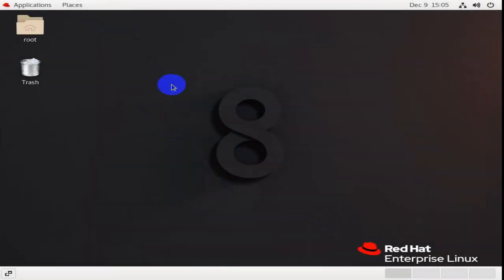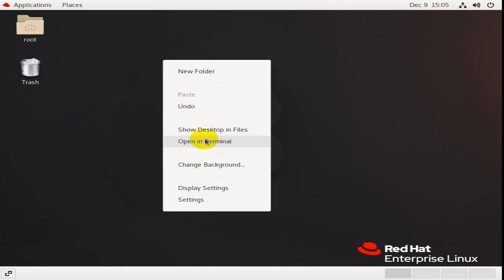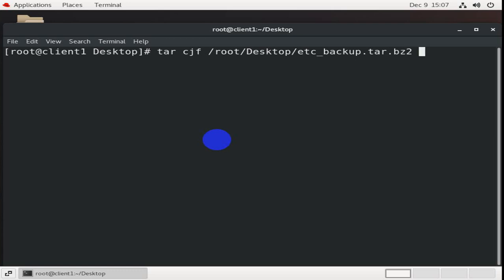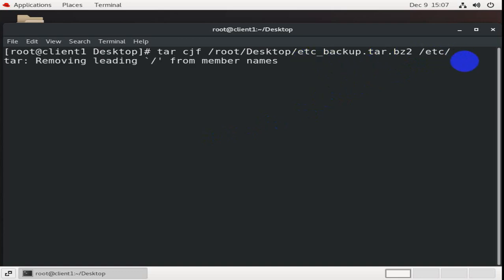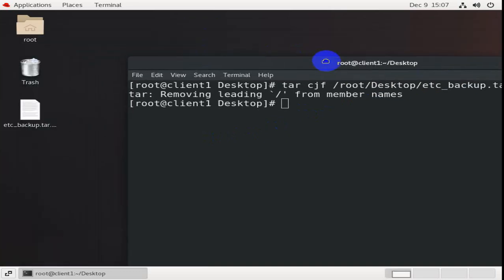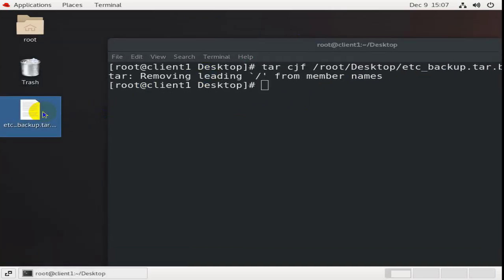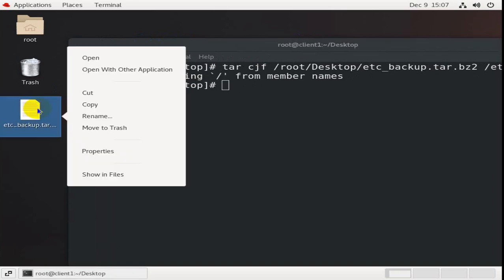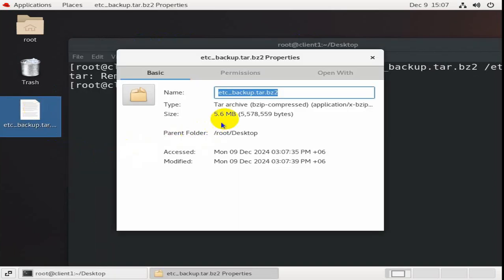How to Create Archive In BZIP2 Compression On Red Hat Enterprise Linux 8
Learn How to Create Archive In BZIP2 Compression On Red Hat Enterprise Linux 8